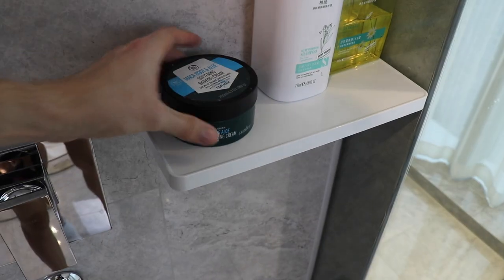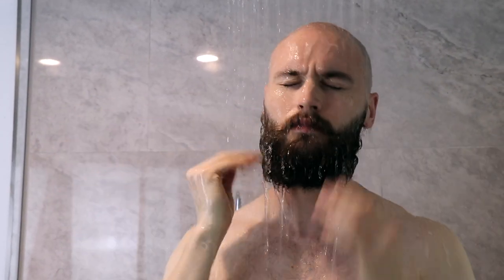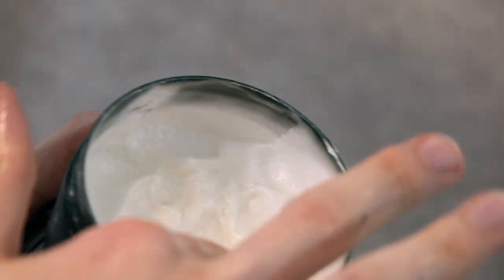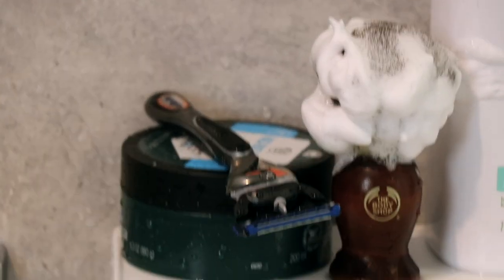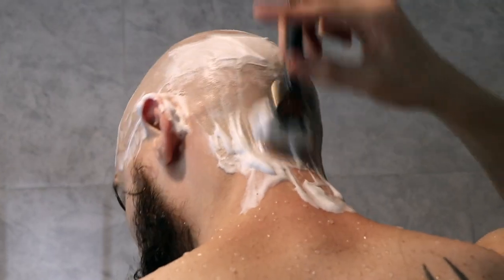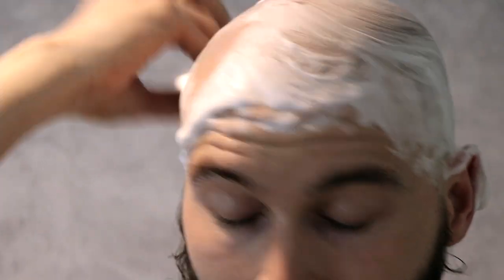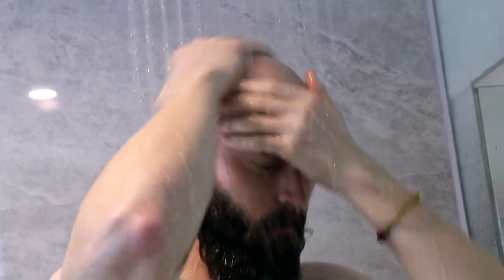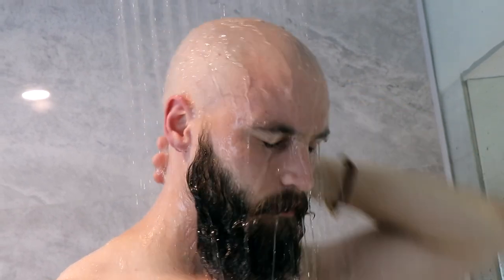HOW TO SHAVE YOUR HEAD - My favourite routine *currently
Products I recommend Most

Want to share your story? Bald Cafe is the youtube channel dedicated to helping guys around the world deal bravely and confidently with their balding. What better way to do that than by giving you the best head shaving routine that I have found. The big key here! do it in the shower once every other day!